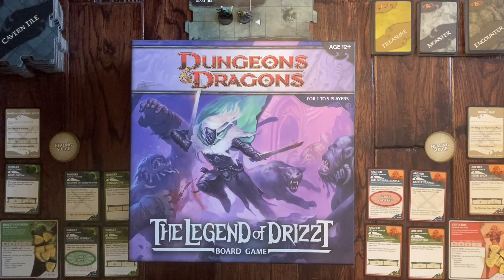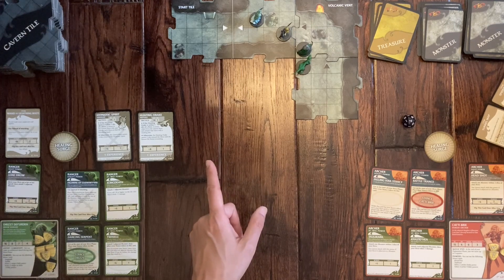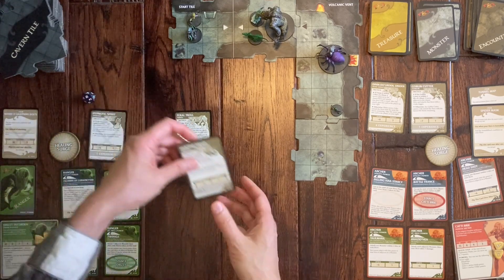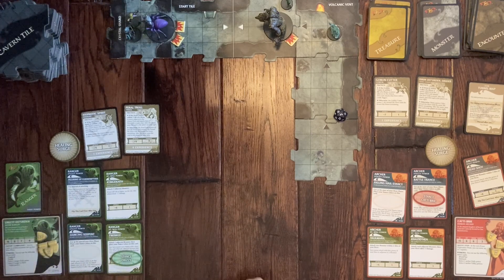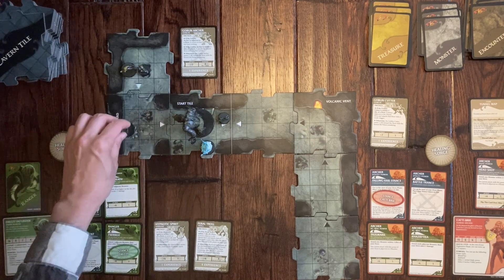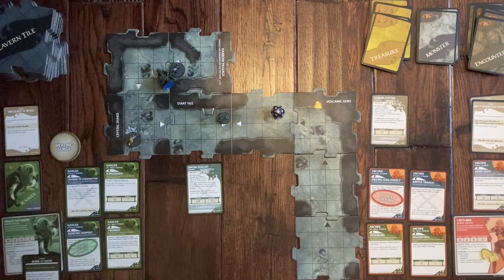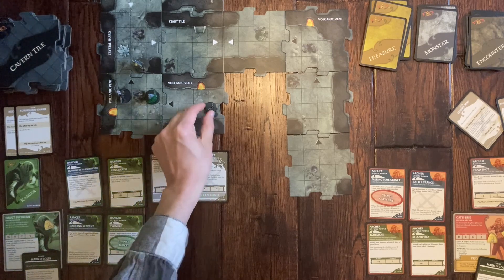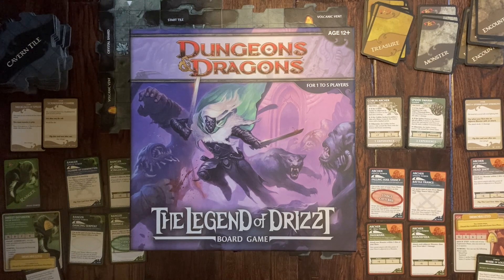D&D Legend of Drizzt Board Game (2011) - Gameplay for Adventure 4 Legacy of the Drow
Gameplay of Adventure 4: Legacy of the Drow